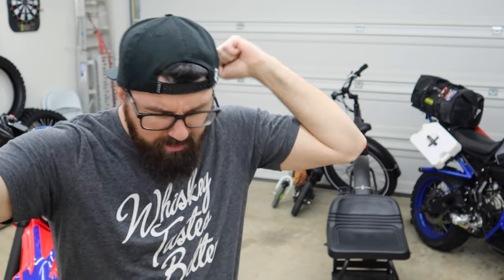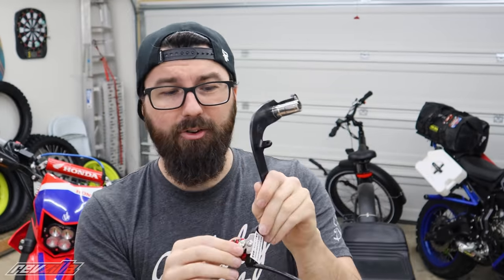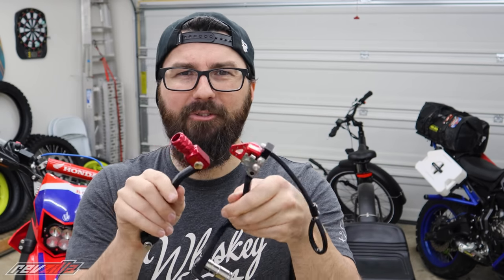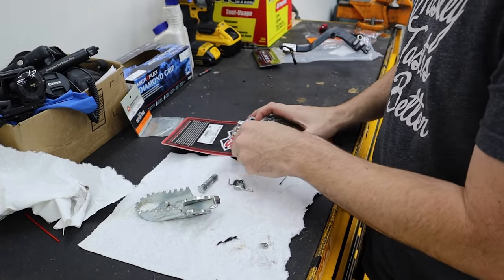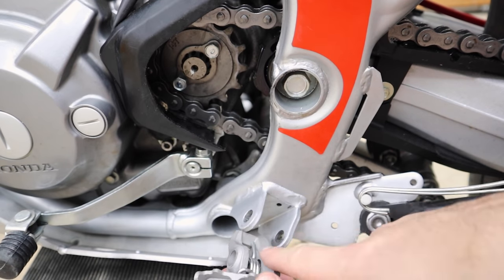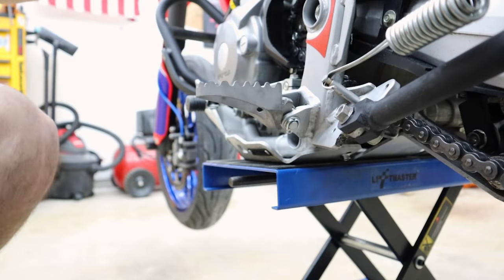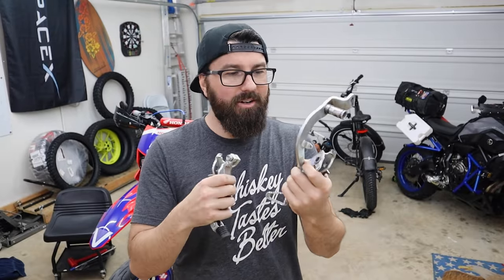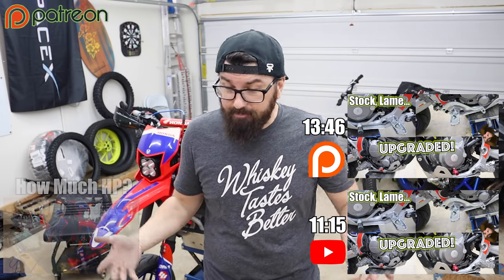Pegs, Shifter, Brake Pedal Upgrade CRF300L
Me feet need a treat! Ok I'll stop. Pegs, Shifter, Brake Pedal Upgrade on the CRF300L. It needs it, we doing it, here's an install video so you can too. AMAZING

0:00 intro
0:55 Parts
2:42 Pegs Installed
4:52 Shifter Installed
6:24 Brake Pedal Installed
10:20 Closing